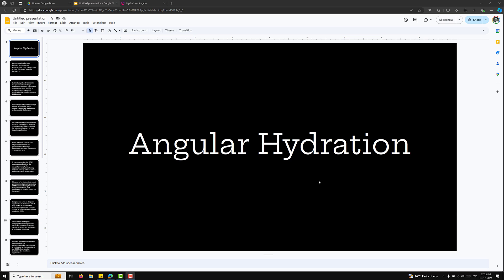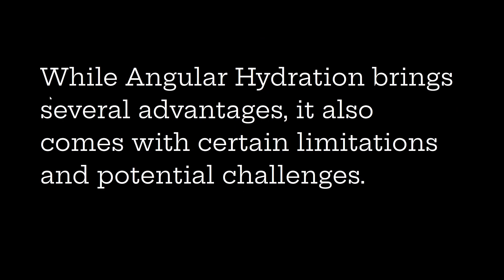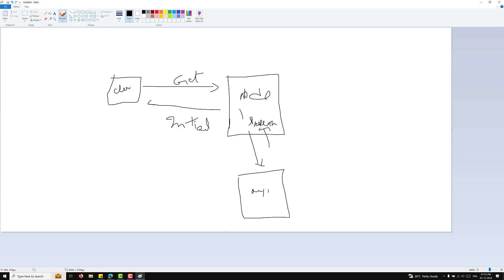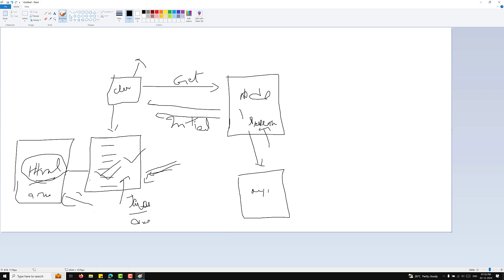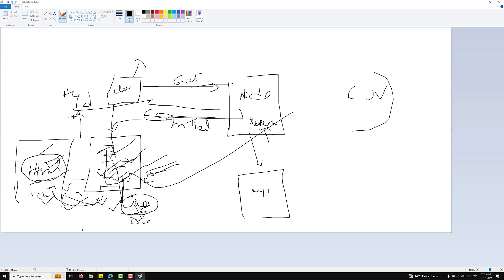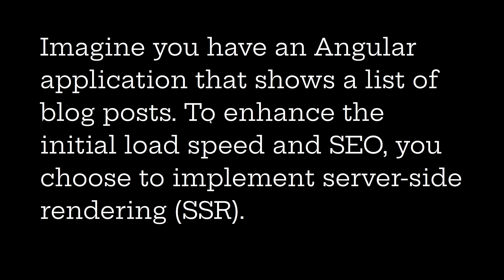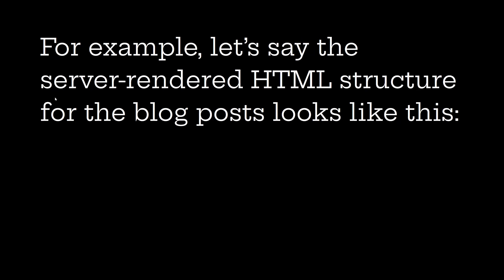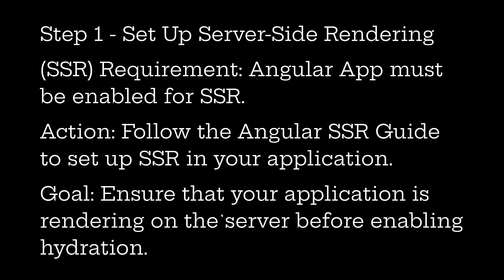179. 🖥️ Angular 19 Hydration: The Ultimate Guide to Smooth SSR with No Flickers! 💡🚀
In this video we will see 🖥️ Angular 19 Hydration: The Ultimate Guide to Smooth SSR with No Flickers! 💡🚀